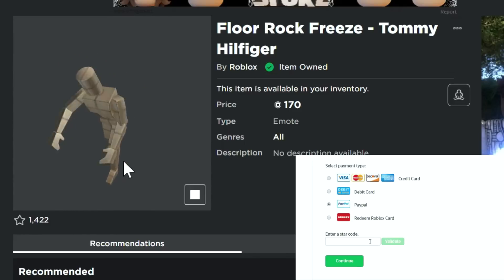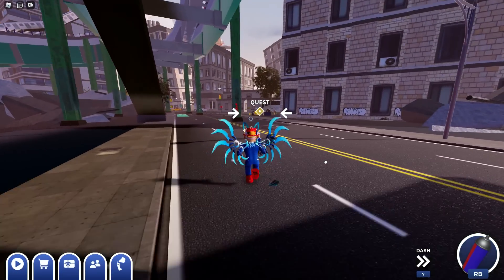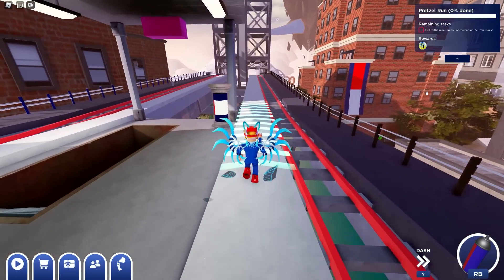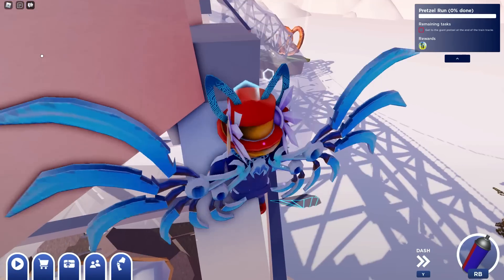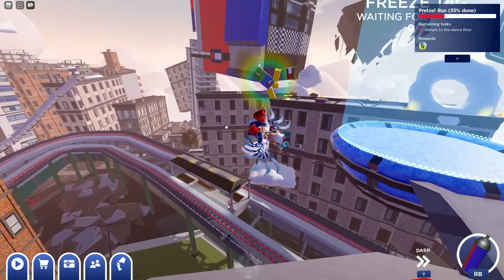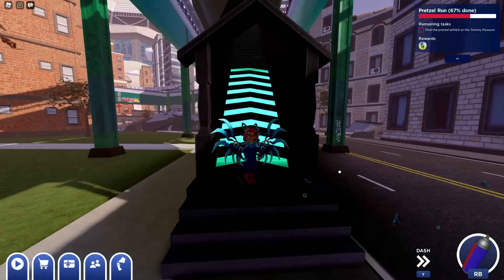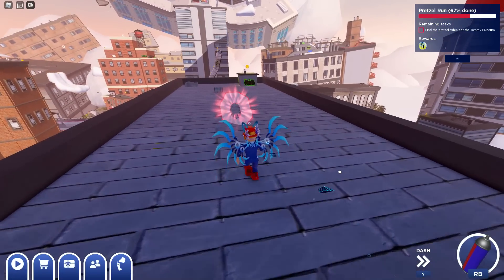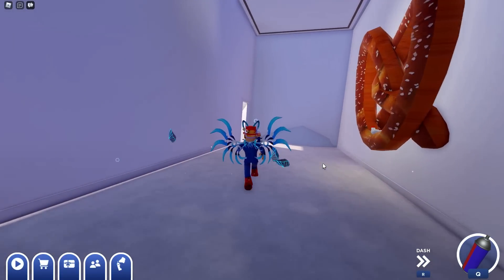[EVENT] *2 FREE EMOTES* How To Get Floor Rock Freeze & Frosty Flair on Roblox - Tommy Play